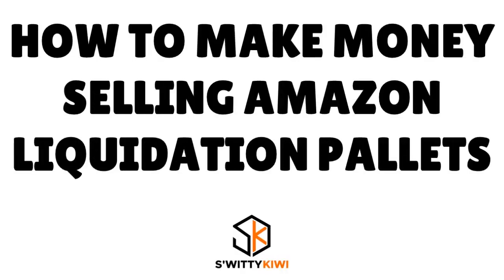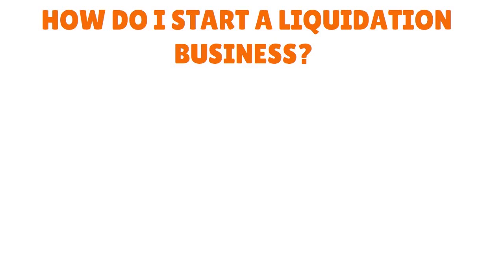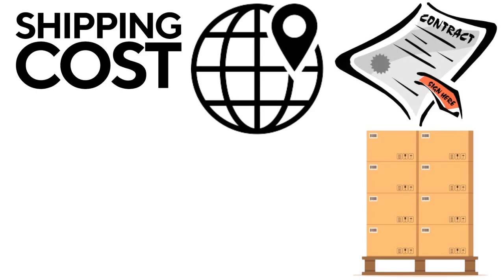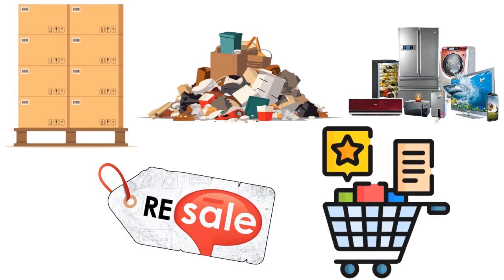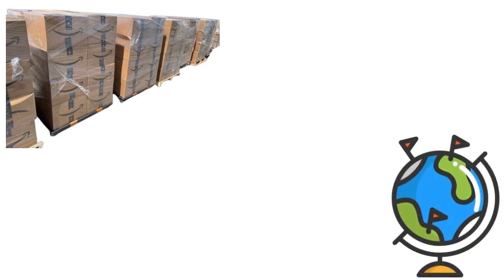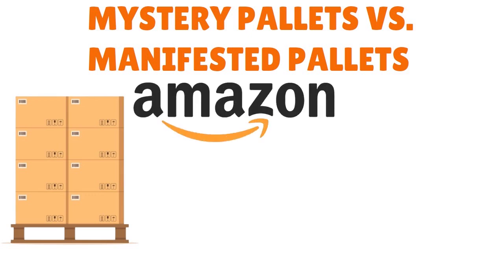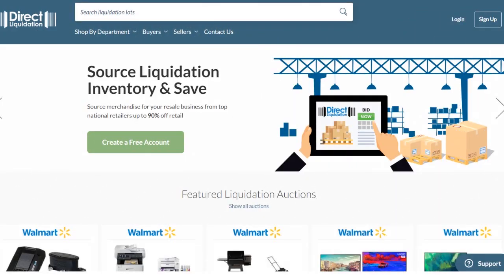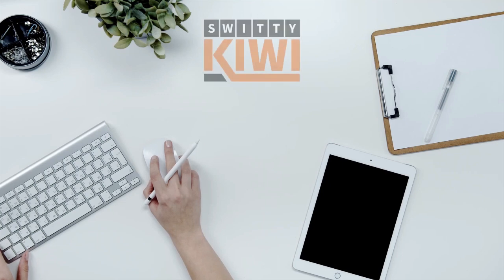How to Make Money Selling Amazon Liquidation Pallets | Learn Profitable Strategies 💰 E-CASH S5•E54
How to Make Money Selling Amazon Liquidation Pallets | Learn Profitable Strategies for Amazon Pallet Sales - Secrets to Profit from Amazon Liquidation Pallets: Read more @
👇👇UNLOCK YOUR BUSINESS POTENTIAL TODAY! START MAKING MILLIONS *NOW* !👇👇